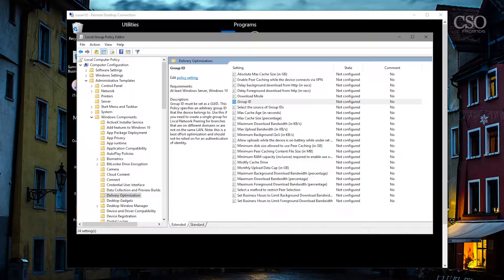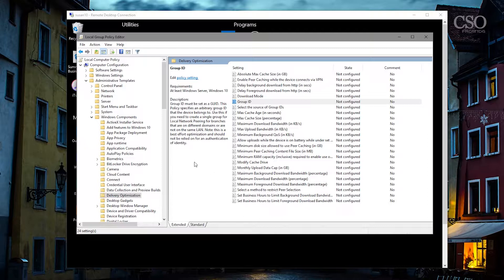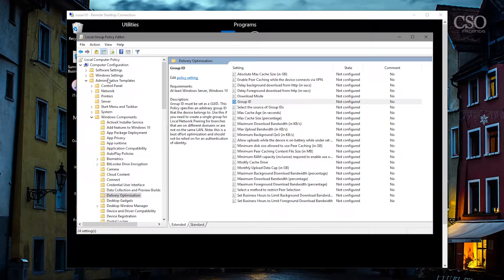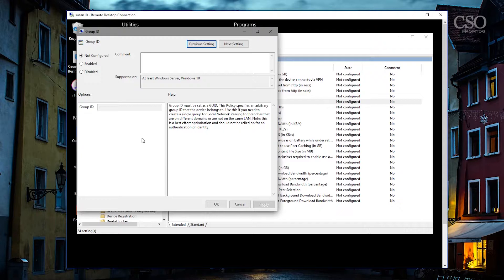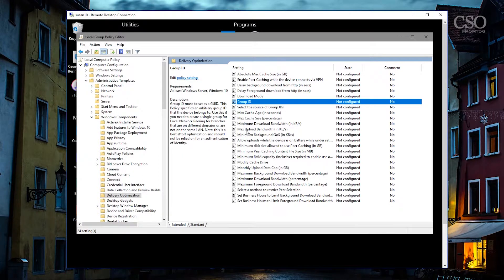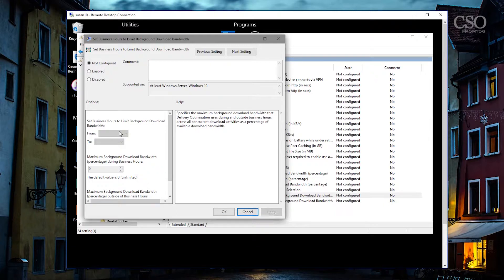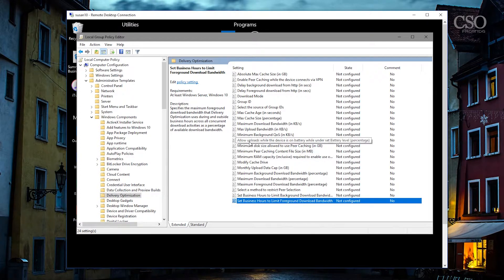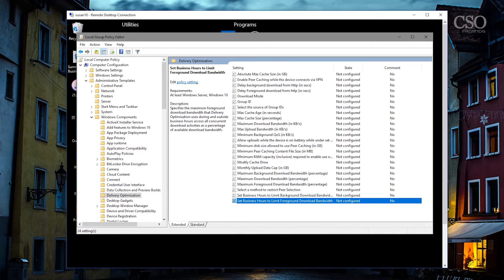How to use Windows Delivery Optimization